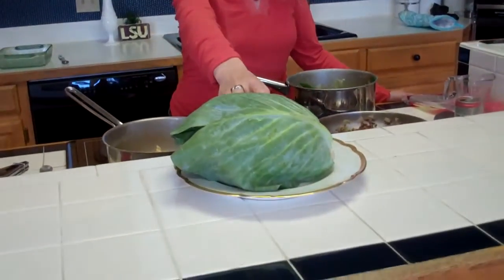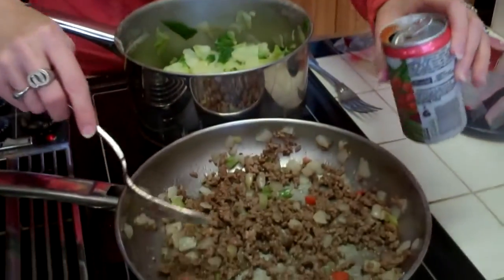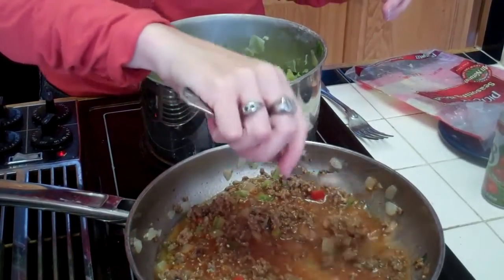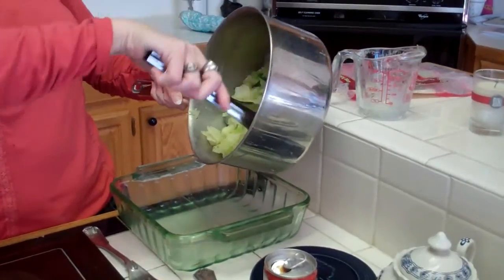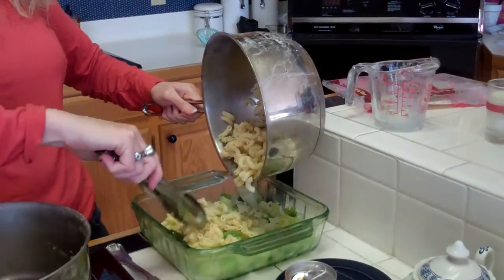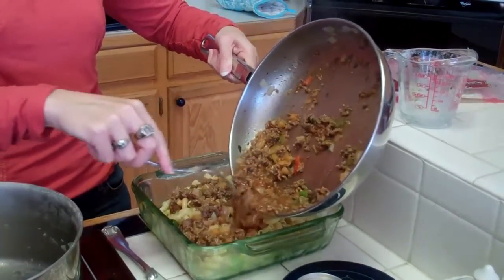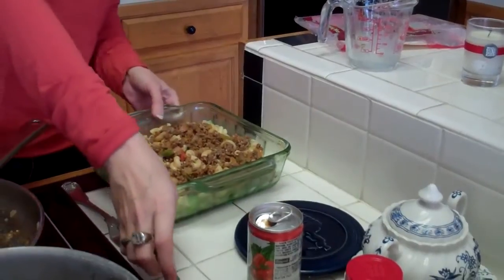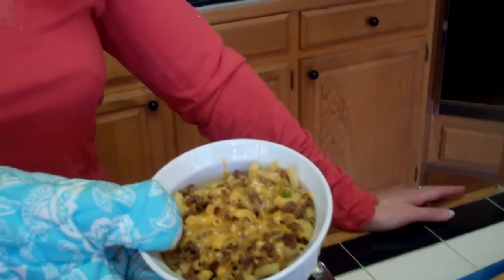Hamburger Cabbage Casserole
A mother and daughter teaching how to have fun in the kitchen and how to make it fun to eat at home. Listen to simple economical meals and easy ideas to saving money. More recipes at: KOKA.AM Click on Programs all the way at the bottom click on Sally's Cooking